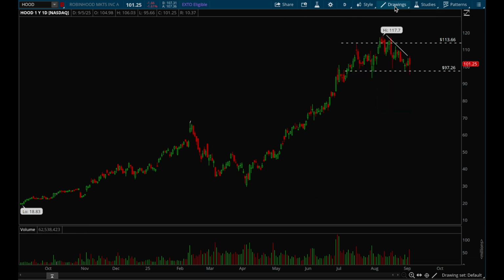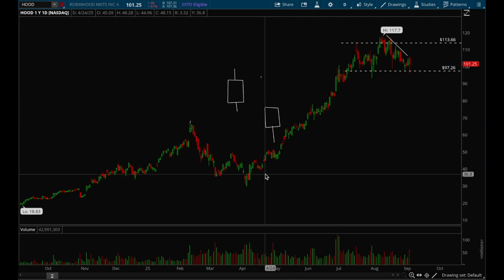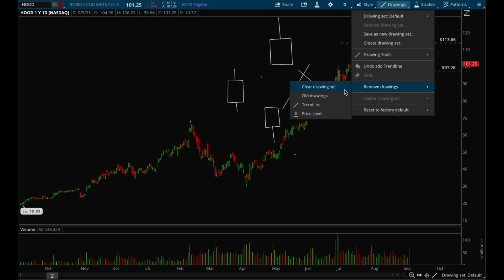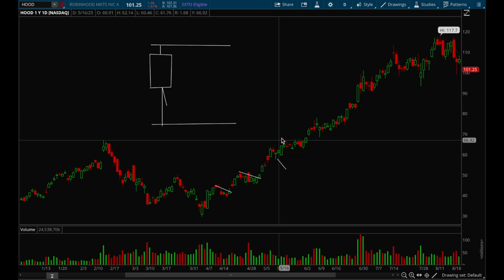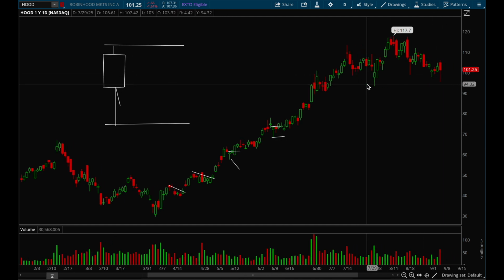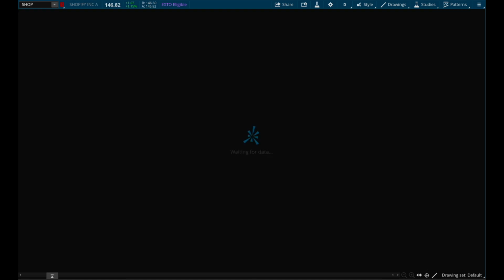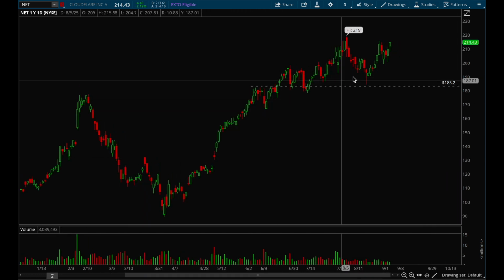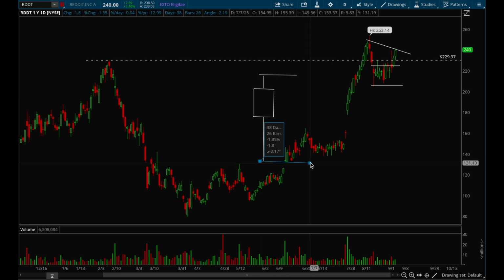Finding the Best Reversal Setups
0:00 Intro

Join the largest trading community Discord available (200K users and fully moderated)